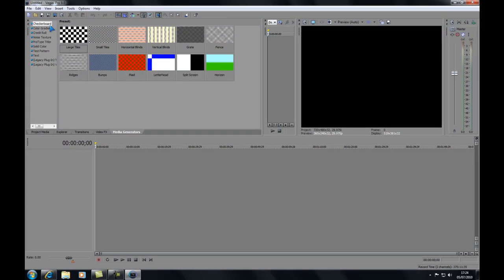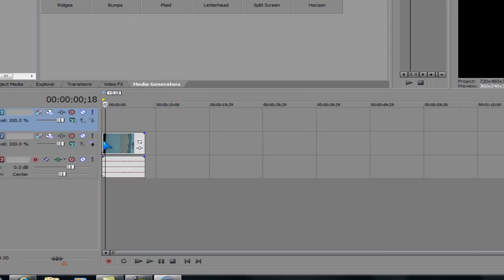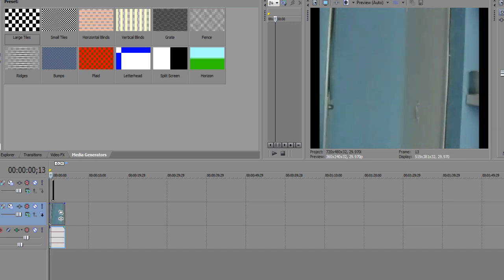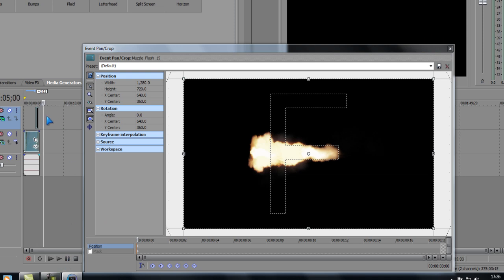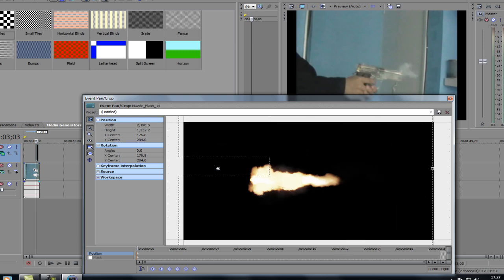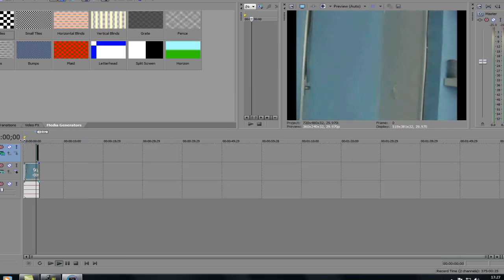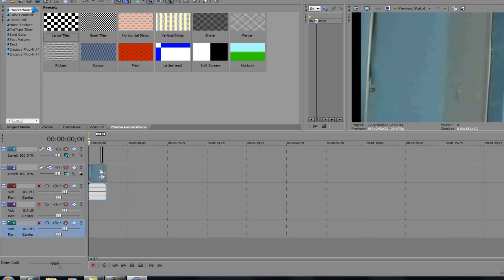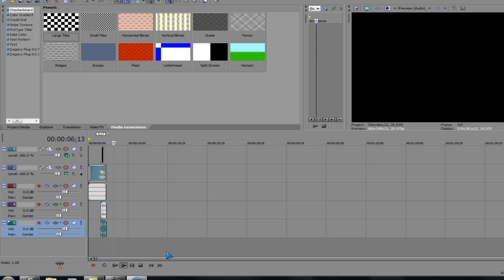how to make gun effects using sony vegas (720P HD) (sound+muzzle flash)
this is how to make a gun effects using sony vegas pro 8/9. I don't know if this is possible with other sony vegas software but it might work.
Download links

muzzle flash

rifle sound

cassing sound